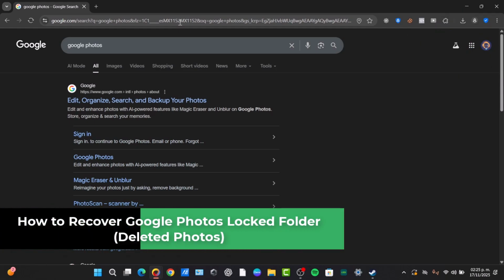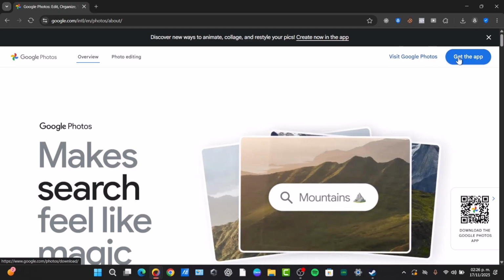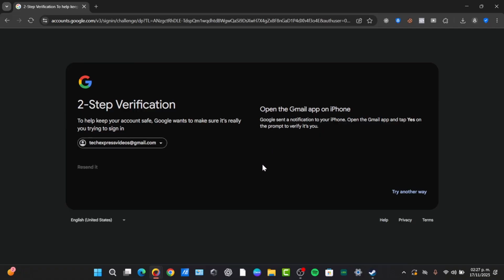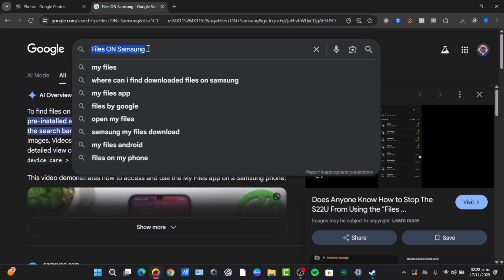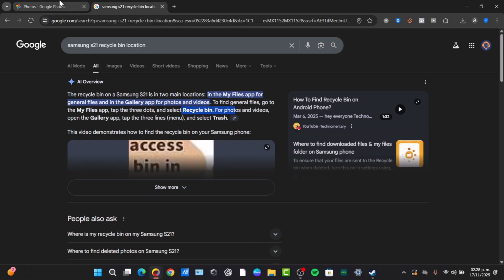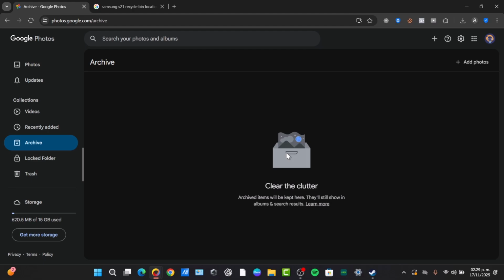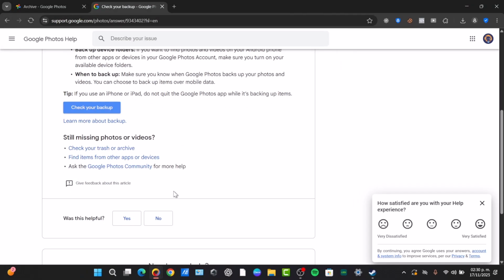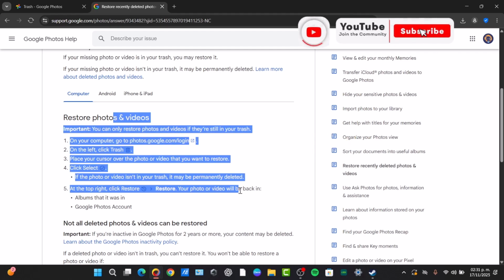How to Recover Google Photos Locked Folder (Deleted Photos)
Accidentally deleted photos from your Google Photos Locked Folder? In this step-by-step tutorial, I’ll walk you through every possible recovery method to help you restore your deleted images—if recovery is still possible.

📌 In this video, you’ll learn:
✅ How the Locked Folder stores and deletes photos
✅ Whether deleted items can be restored from the Trash
✅ How to check device backups, local storage, and hidden folders
✅ What recovery options still work in 2025
✅ What to do if the photos are permanently deleted

Easy, clear, and beginner-friendly—follow each step carefully to maximize your chances of getting your photos back.